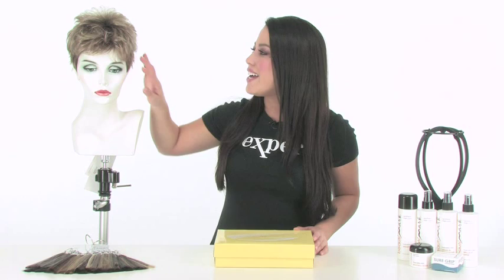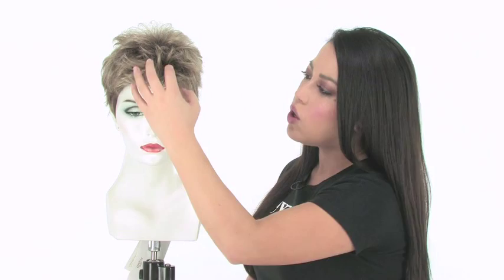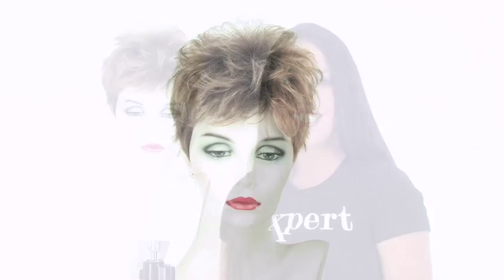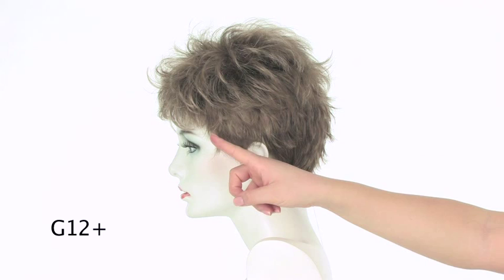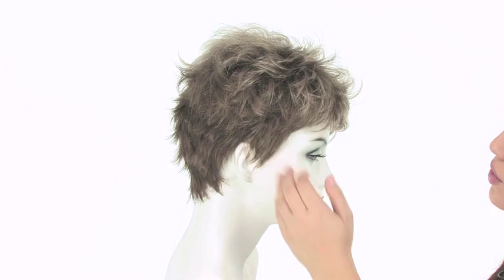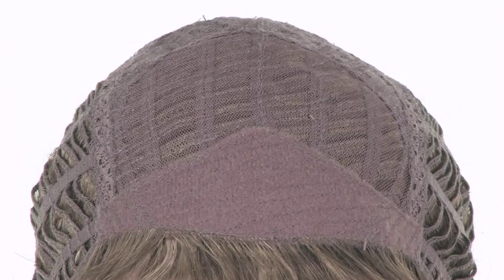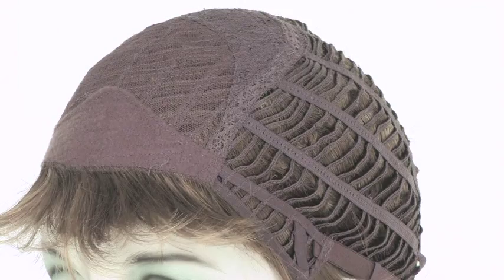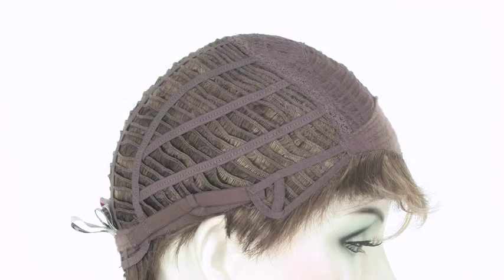Zest by GABOR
Zest by Gabor is perfect wig for a quick change of pace, the short, textured boy cut is the epitome of no fuss, ready-to-wear styling right out of the box. For more details on this short boy cut style by Eva Gabor